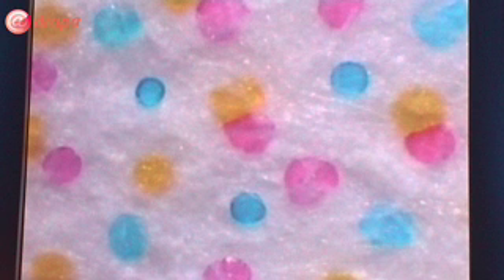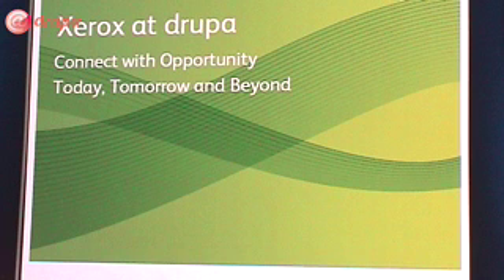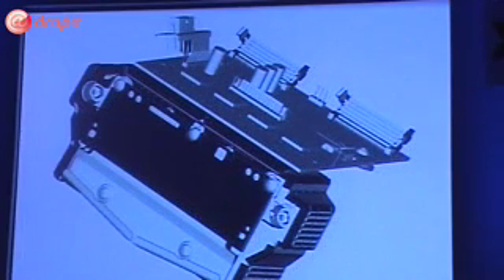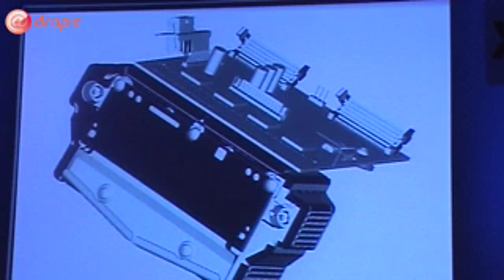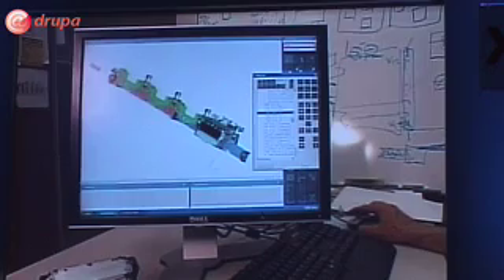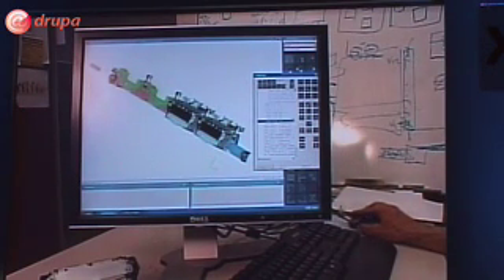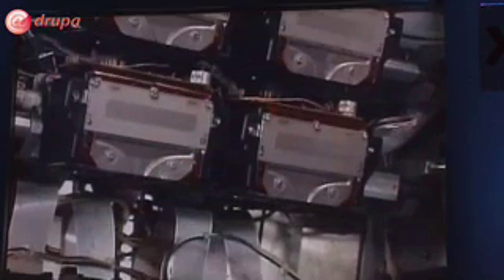"Cured gel inks will set a new benchmark for performance, pr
Stephen P. Hoover, Vice President & Center Manager Xerox Research Center Webster, previewed a cured gel ink technology  that prints on materials like plastic and foil, enabling digital printers to compete in areas like packaging to capture even more of the traditional offset print jobs.